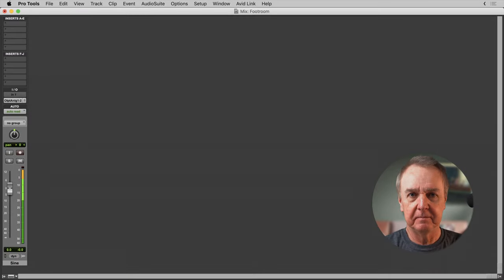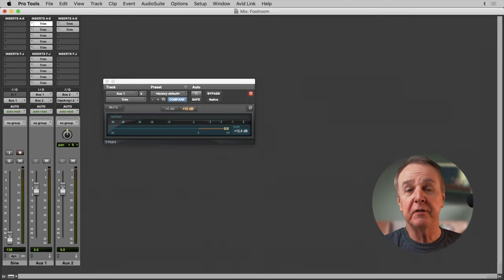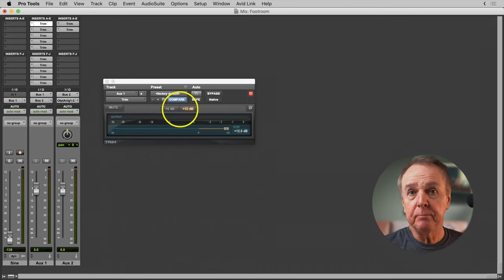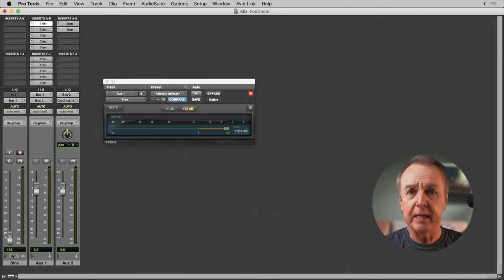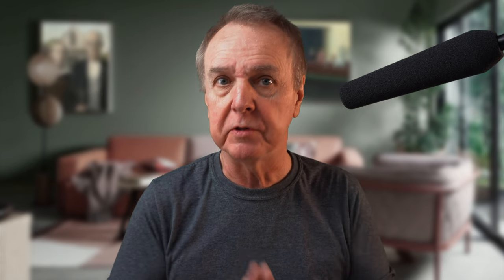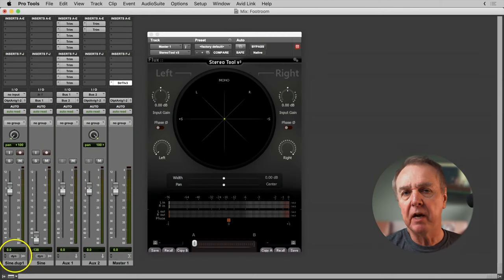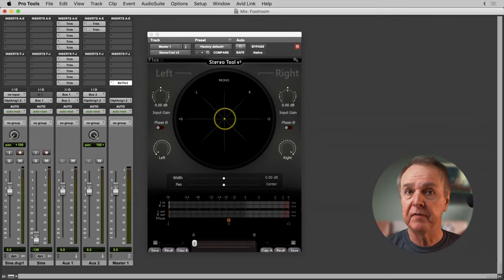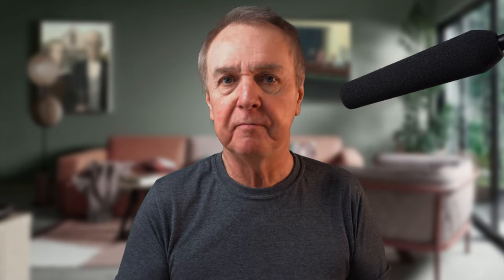The noisy truth about your DAW: An ear-opening investigation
Your DAW has massive headroom, but does it also have 'footroom'? Hear for yourself in this video. Check out the Audio Masterclass Music Production and Sound Engineering Course

0:00 Introduction
2:53 Demonstration

Marianas Trench (also known as Mariana Trench) - Public domain